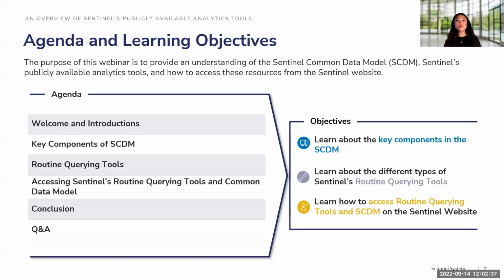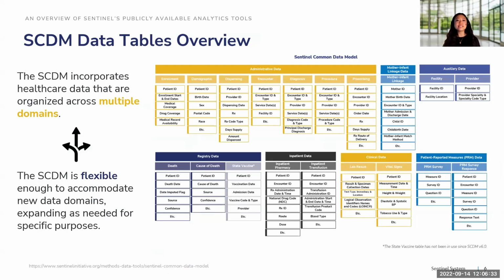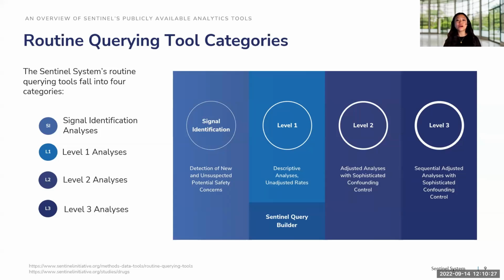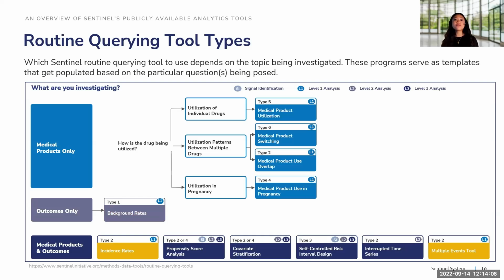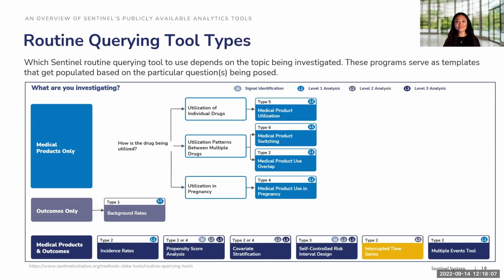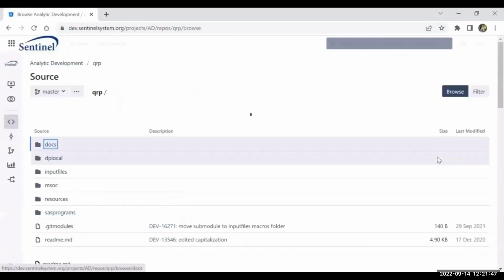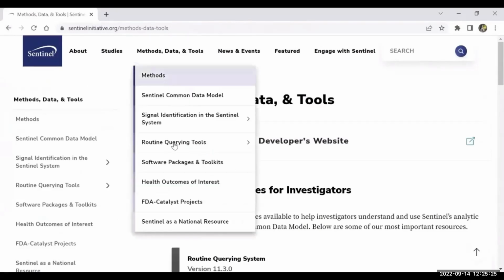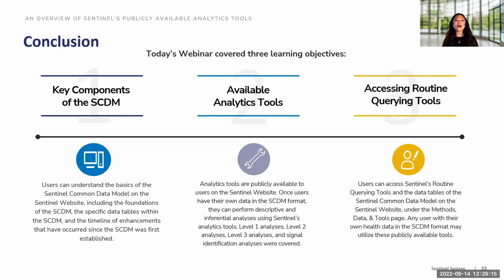An Overview of Sentinel's Publicly Available Analytics Tools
The Sentinel Community Building and Outreach Center (CBOC) has developed a webinar series to increase stakeholder awareness and engagement with the Sentinel System. The purpose of the webinar was to provide an understanding of Sentinel's publicly available analytics tools, the Sentinel Common Data Model, and how to access those resources from the Sentinel website.

The webinar covered the three objectives below and included a Q&A session:

1) Learn about the key components of the SCDM
2) Learn about the different types of Routine Querying Tools within Sentinel
3) Learn how to access Routine Querying Tools and the SCDM on the Sentinel Website